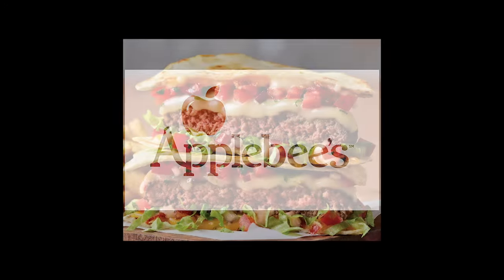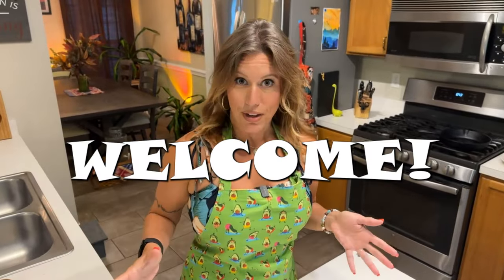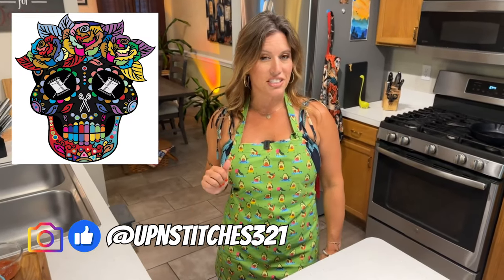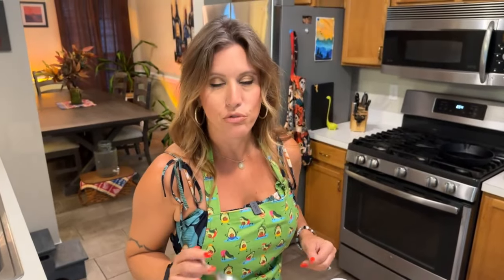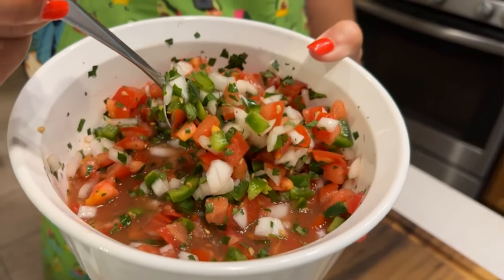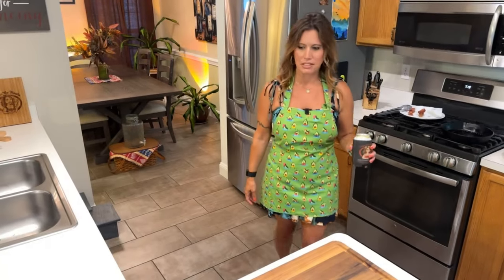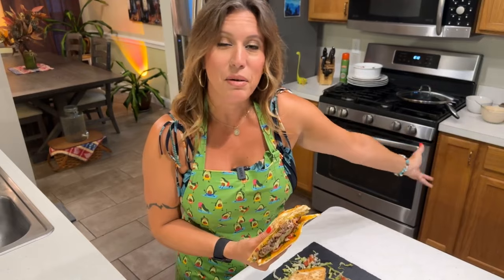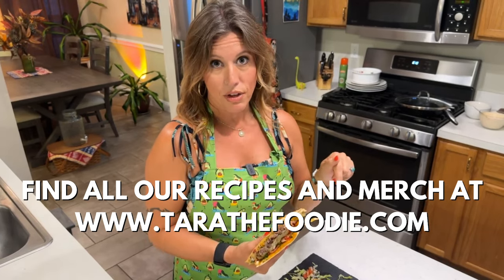Applebees Quesadilla Burger - Copycat Recipe | Tara the Foodie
In today’s video, I’m recreating a fan favorite from the Applebees menu called the Quesadilla Burger.

Quesadilla Burger Recipe
For the Mexi-Ranch Sauce
1/2 cup Sour cream
1/2 cup Ranch dressing
1/4 cup Salsa
1 teaspoon Taco seasoning
Hot sauce (to taste)
For the Pico de Gallo
3 Tomatoes (diced)
1 Onion (diced)
2 Jalapeno peppers (Seeds and ribs removed, diced)
1/2 Lime (juiced)
1/4 cup Cilantro leaves (chopped)
Cooking spray (olive oil)
10 Flour tortillas (soft taco size)
5 Sharp cheddar cheese (shredded)
10 Thick cut bacon (applewood smoked)
30 ounces Ground beef
5 Lettuce (shredded)
10 Pepper jack cheese
Instructions
Combine all the Mexi-Ranch ingredients into a bowl and whisk until smooth.  Set aside.

Add all the Pico de Gallo ingredients in a separate bowl and stir to combine. Set aside.

Fry up your bacon strips and drain on paper towels.

Create 5 - 6oz. large thin burger patties and season both sides of each patty with salt and pepper.  Fry them all up until cooked to your desired temp (medium-well to well).

Place two slices of pepper jack cheese on top of each cooked burger.

Clean out your pan, then spray your pan with cooking spray.  Over medium-high heat, place a tortilla in the pan, then top with about 1/2 cup of shredded cheddar cheese. Cook until golden brown on bottom, then remove cheesy tortilla from pan.  This will be your "top bun".

Spray your pan again and add another tortilla to the pan.  Top with another 1/2 cup of cheddar cheese.  Add 1/2 cup shredded lettuce, some of the Mexi-Ranch sauce, then place one of the cheeseburger on top of that, then two strips of cooked bacon on top of the burger, then top with some of the Pico de Gallo, then top it all with the other cheesy tortilla, cheese-side down. Cook until the bottom of bottom tortilla begins to become golden brown.

Slide your Quesadilla Burger out of the pan and on to a cutting board.  Cut in half to serve.

Link to my favorite cast iron pan

🔴 Love this video? I think you will love these videos too!
► 90s School Lunch Favorite: Pizza Burgers

And if you try this recipe at home, be sure to tag @TaratheFoodie on social media to show off your creations!

TIMESTAMPS
00:00 Intro
00:59 UpNStitches Custom Aprons ad
01:36 Making the Mexi-Ranch sauce
02:42 Making the Pico de Gallo
03:30 Fry the bacon
04:16 Fry the burgers
07:22 Create the quesadilla "bun"
09:24 Assembling the Quesadilla Burgers
13:41 Time to taste
16:31 Hilarious outtakes